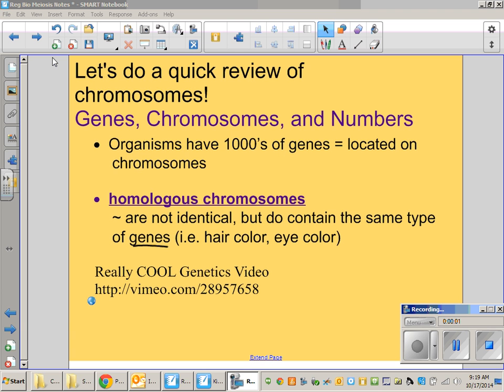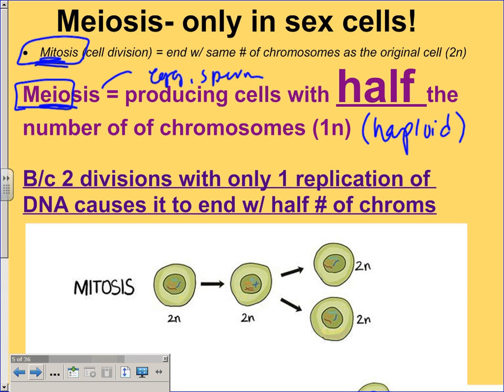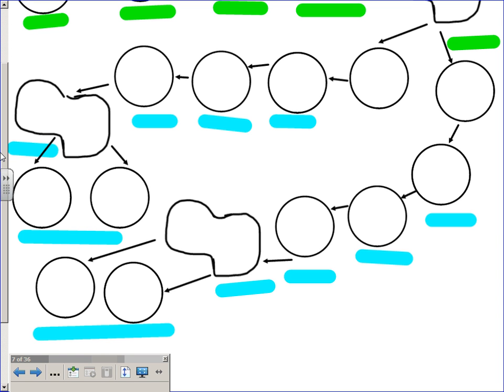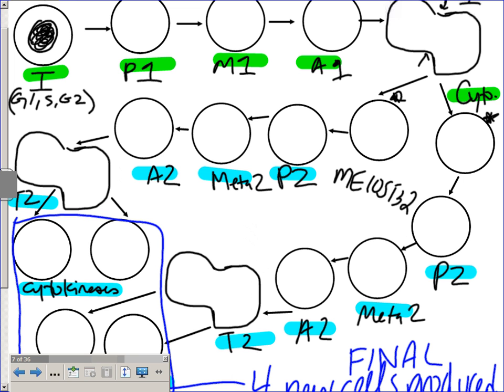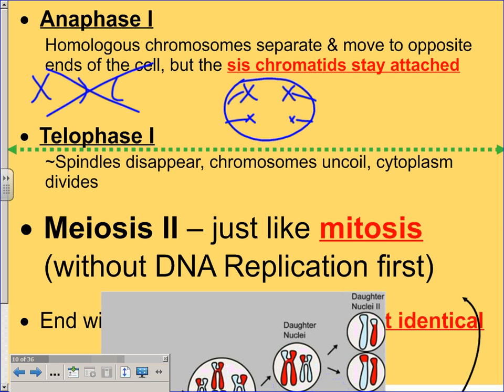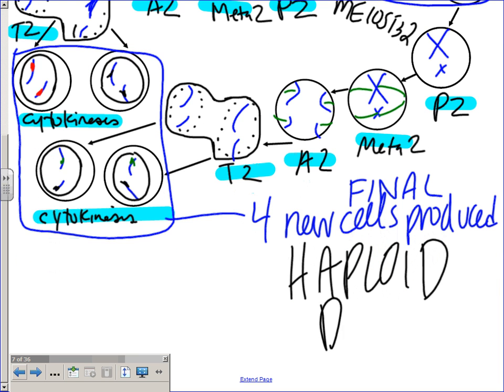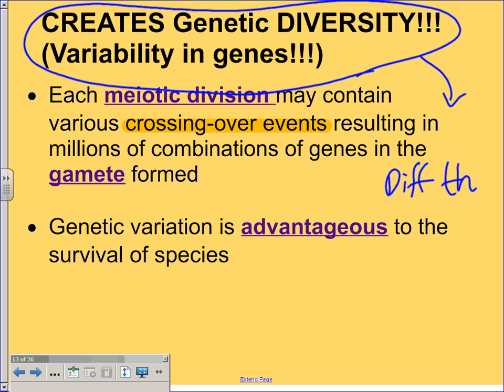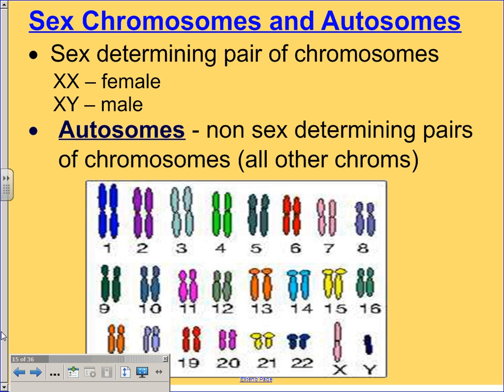Meiosis Notes 10 17 14